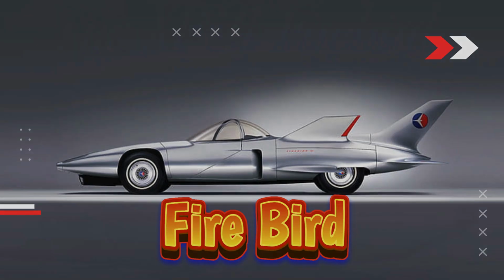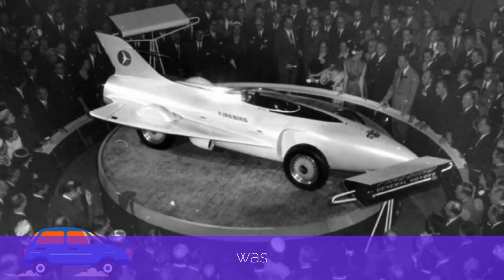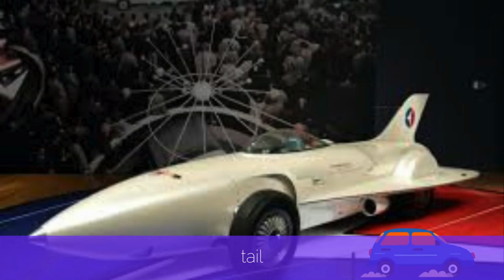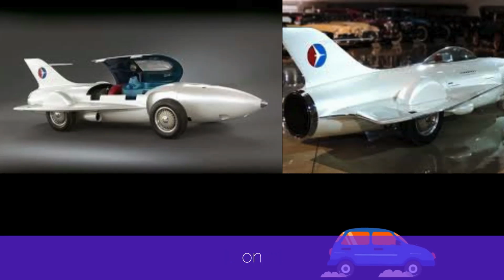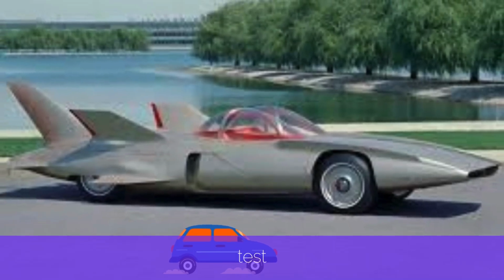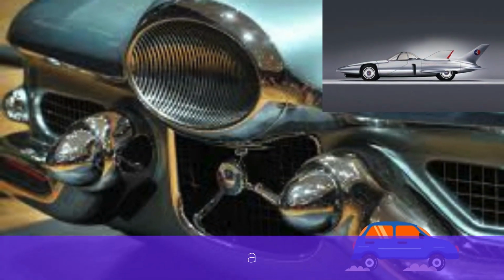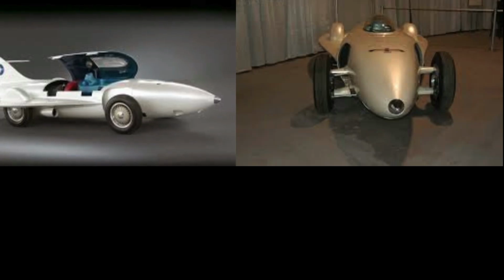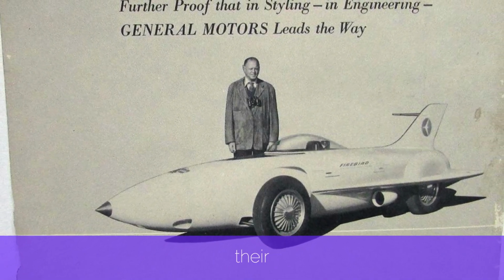What Made the Firebird XP 21 a pioneer in Automobile Industry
Welcome to  ZippyZapZoom  from Steam to Speed - Your Ultimate Destination for Everything Automotive ! Join us on an exhilarating journey through the world of cars and their captivating history.  What Made the Firebird XP 21 a pioneer in Automobile Industry.

The 1954 XP-21 Firebird 1 was the first gas turbine automobile ever to be built and tested in the United States.  The Firebird concept car is a functionally pointless motor vehicle. But it looks like a jet and is powered by a gas turbine that's basically a jet engine.

Although it wasn’t called the I when it was first built, because they hadn’t built the second one yet. Actually, it was initially called the Firebird XP-21, part of GM’s experimental portfolio.The Firebird concept was initiated by GM’s legendary head of styling, Harley J. Earl, who defined an era with his iconic designs and invented the notion of the concept car as a tech and design showcase. The fibreglass reinforced plastic body was designed by Earl, complete with ‘needle’ nose, delta wings, tail fin and plastic bubble over the cockpit – all finessed in the wind tunnel.